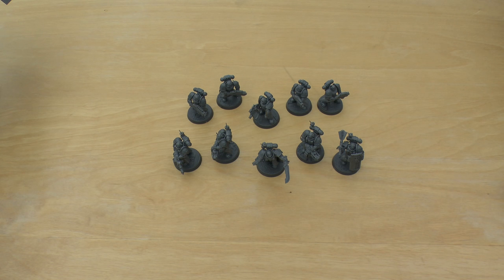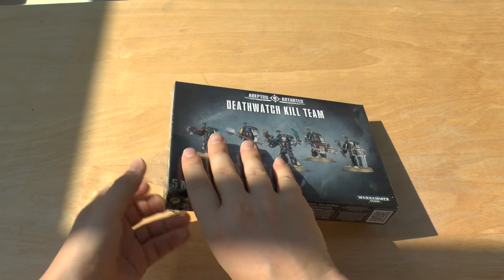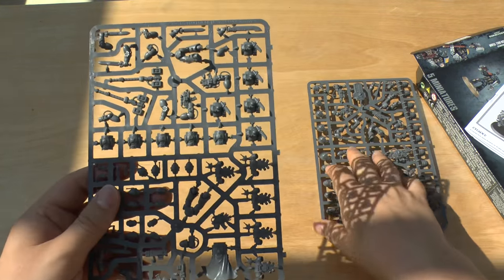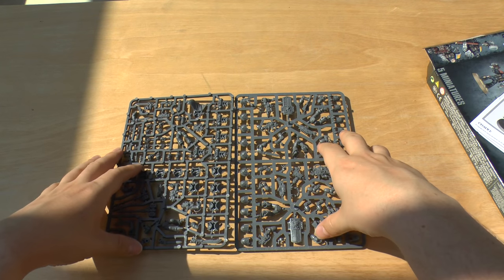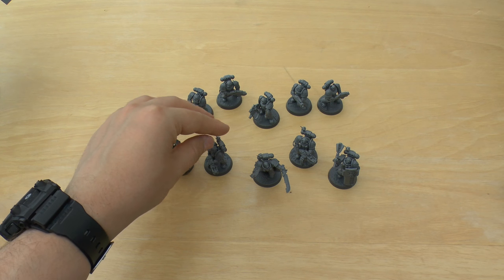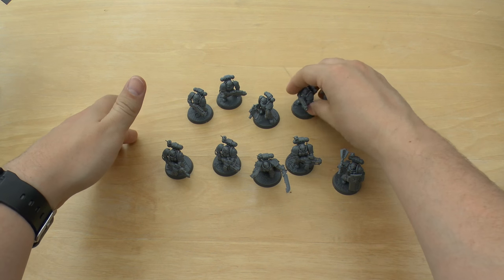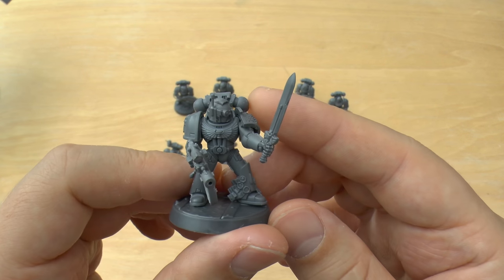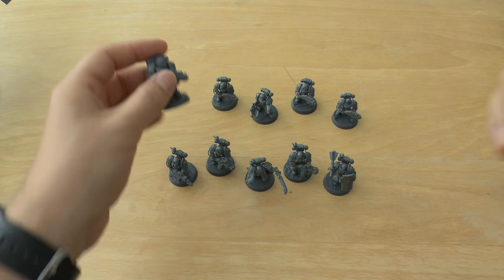Deathwatch Kill Team - Unboxing & Review (WH40K)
**I like to keep this for close encounters**
My unboxing and review of the Deathwatch Veterans boxset from Games Workshop.
Price £22.